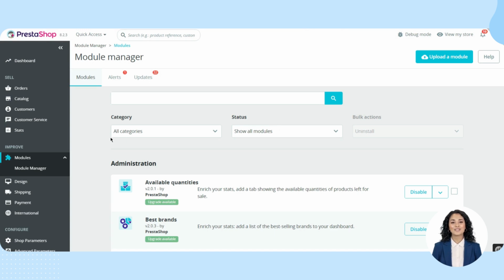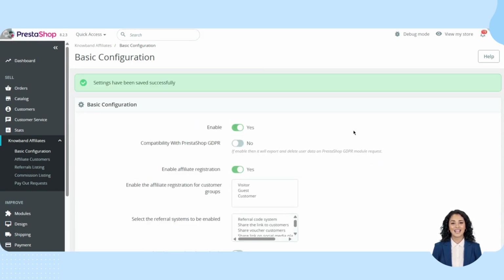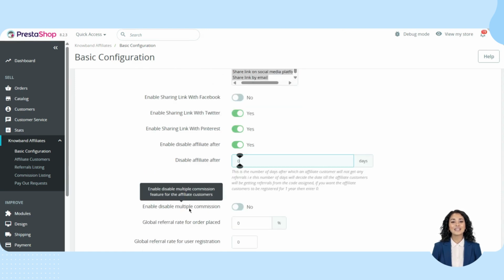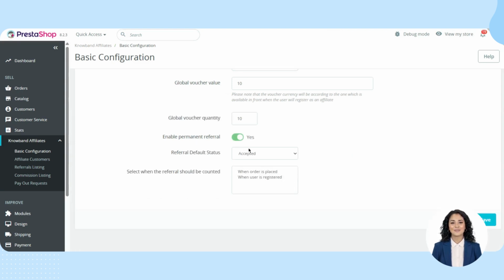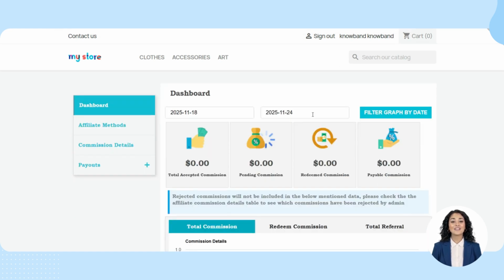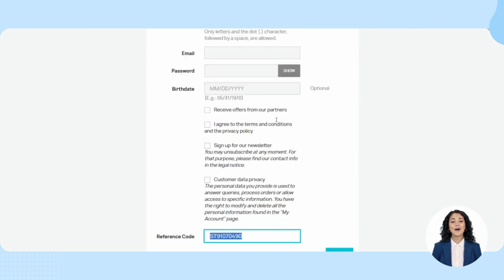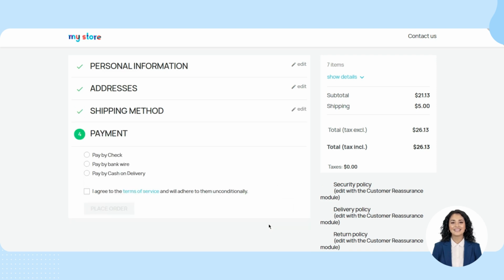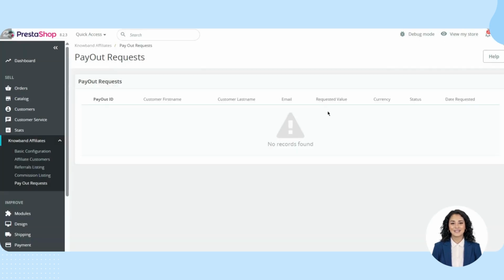Knowband’s PrestaShop Affiliate and Referral Program - Complete Tutorial Video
Learn how to set up and manage the PrestaShop Affiliate and Referral Program by Knowband with this step-by-step tutorial video. This guide walks you through the complete configuration process, helping you create an effective affiliate and referral system for your PrestaShop store.

In this tutorial, you will learn:
How to install and configure the Knowband Prestashop Affiliate and Referral Program module
How affiliates and customers can register and participate
Commission settings for affiliates and referral rewards
Tracking referrals, sales, and commissions
Managing payouts and monitoring performance from the admin panel
This video is perfect for store owners who want to increase sales, boost customer loyalty, and expand reach through affiliate marketing and referral rewards.